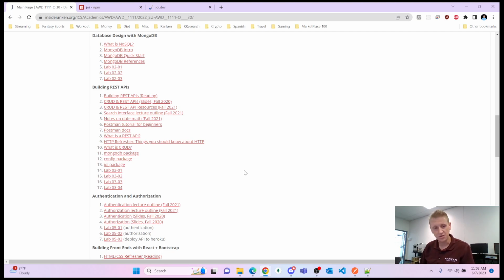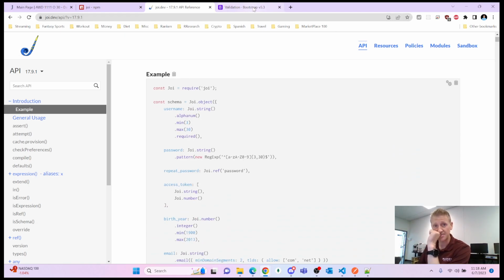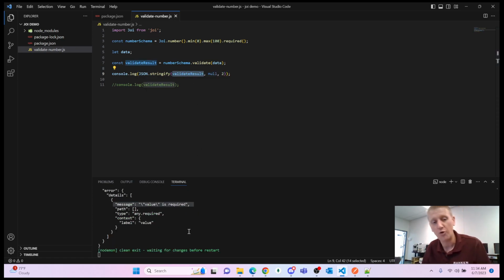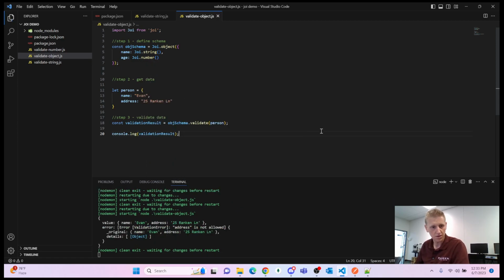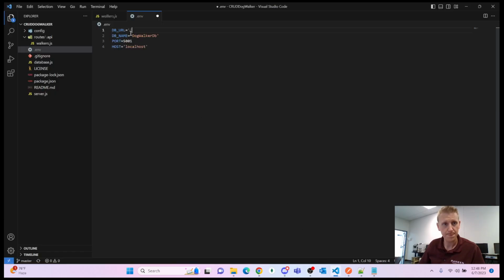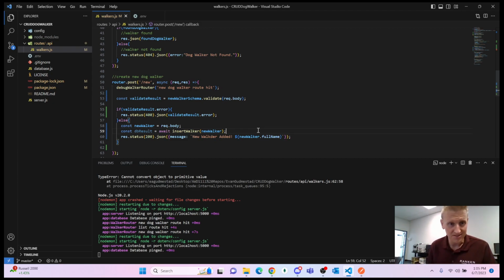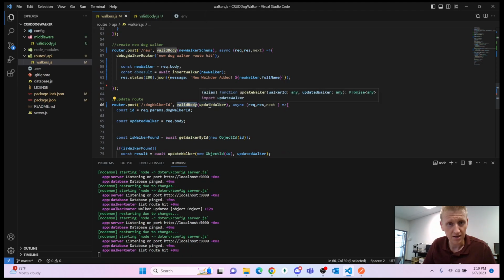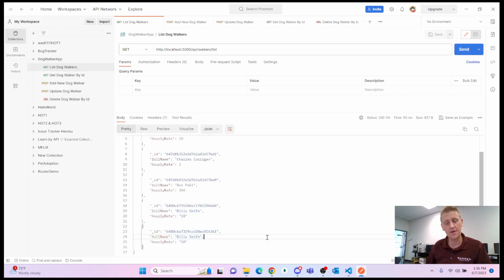How to use Joi validation with code along demonstrations